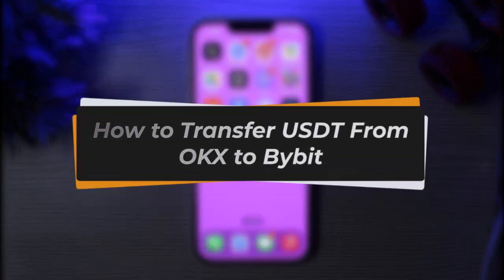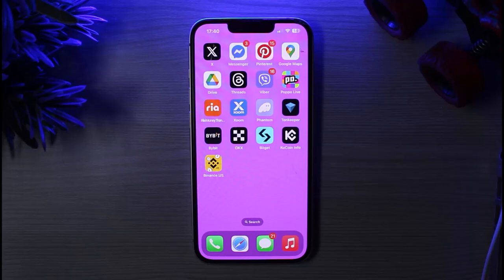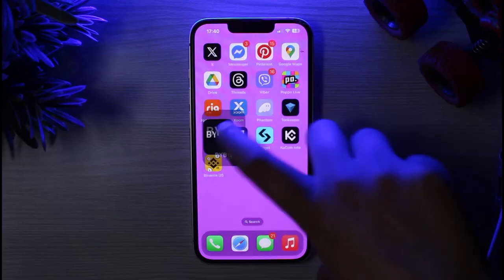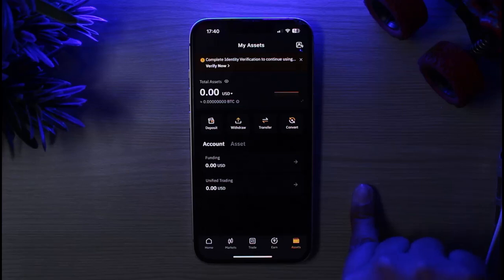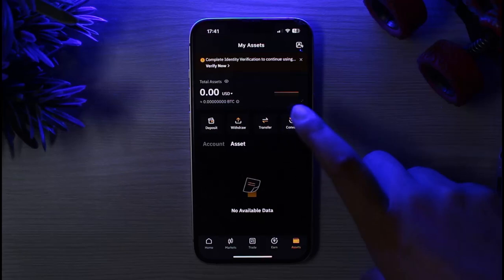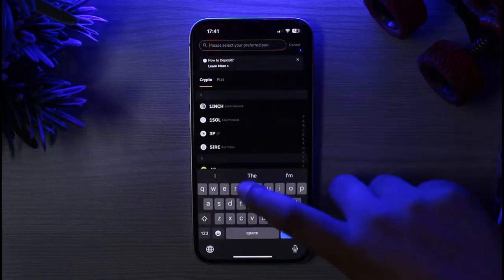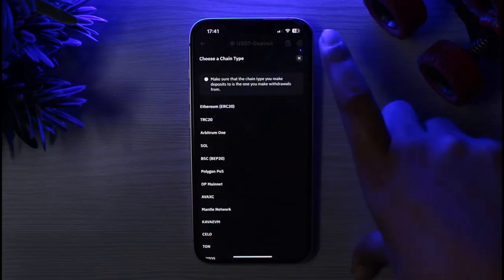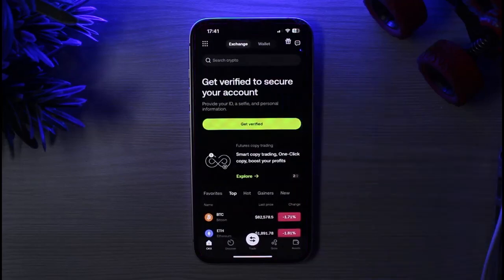How to Transfer USDT From OKX to Bybit !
Learn how to transfer USDD (or USDT, depending on network compatibility) from your OKX wallet to your Bybit account in this clear and easy-to-follow tutorial. This process is essential if you’re moving stablecoins between exchanges to take advantage of trading opportunities, earn interest, or consolidate your crypto holdings. The steps shown here apply whether you're using USDD on TRC20, ERC20, or another supported network, though the video primarily demonstrates how to deposit into Bybit using the correct wallet address.

Begin by opening the Bybit app and ensuring your account is set up and verified. From the home screen, go to the 'Assets' section and tap on 'Deposit.' In the deposit screen, select 'Crypto' and search for 'USDD' (or USDT, if that's the correct listing used by Bybit). Once selected, you'll be prompted to choose a blockchain network such as TRC20 or ERC20—make sure this matches the network from which you'll be sending the funds. After confirming your selection, you’ll receive a wallet address. Copy this address to your clipboard.

Now open your OKX app, where you’ll also need to complete any required identity verification. Navigate to the 'Withdraw' section. Select USDD (or USDT), and paste the address you copied from Bybit into the recipient field. Ensure the network chosen matches what you selected on Bybit to avoid a failed or lost transaction. Enter the amount you want to transfer, review the details, and confirm the transaction.

Once the withdrawal is confirmed on OKX, return to the Bybit app to check for incoming funds. Depending on the network, the transfer may take a few minutes.